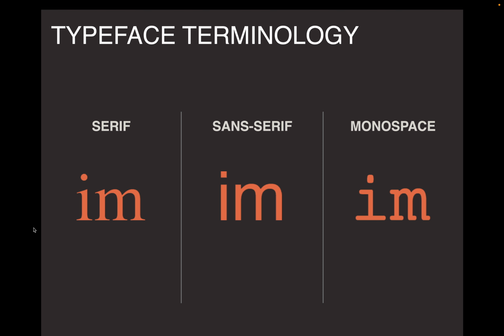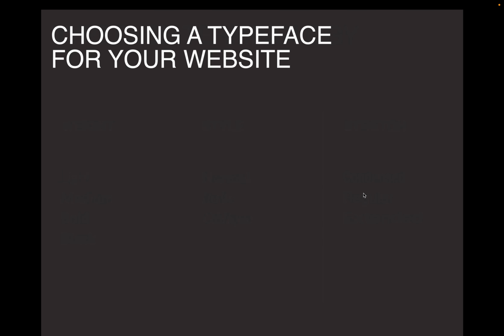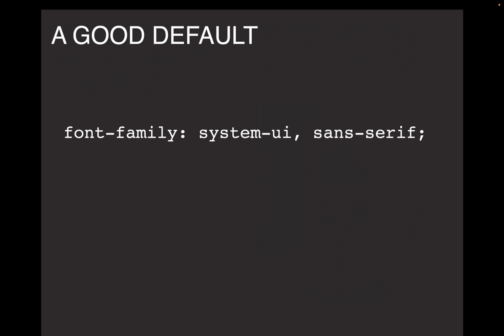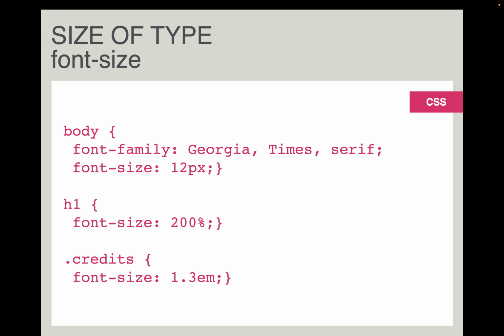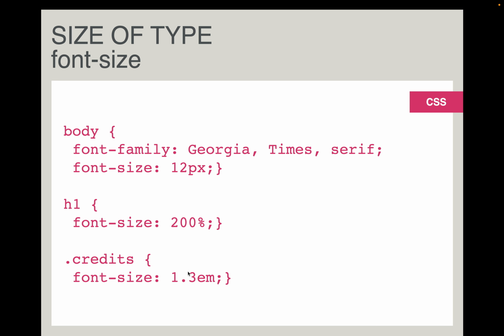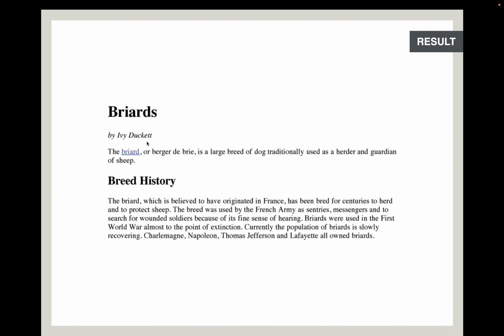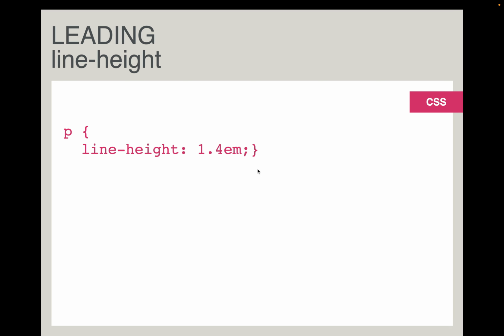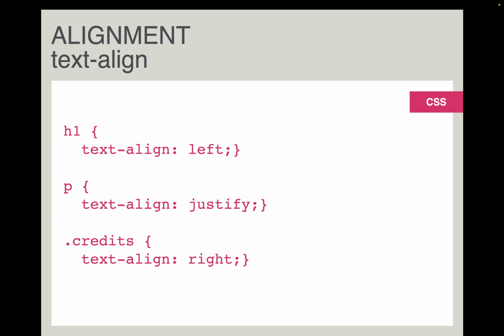CIS211 - Feb 28 2025